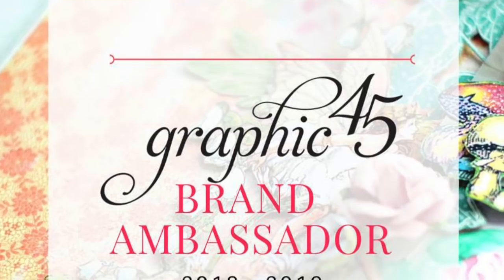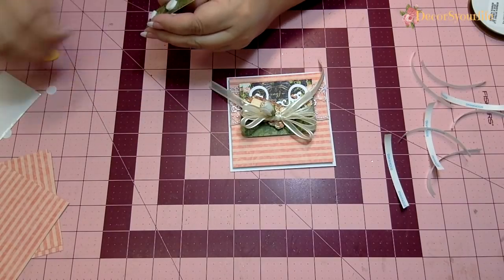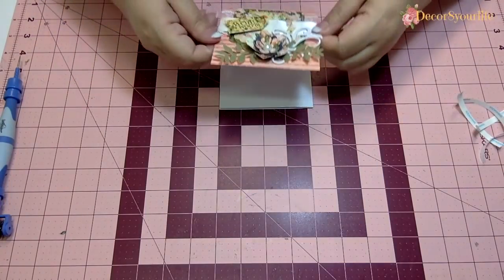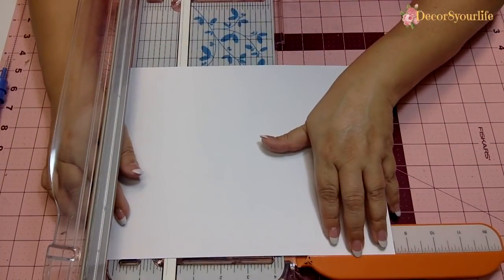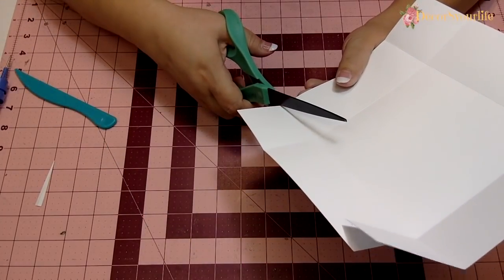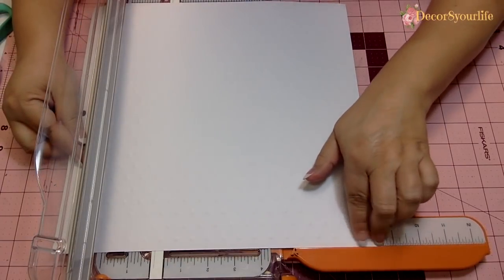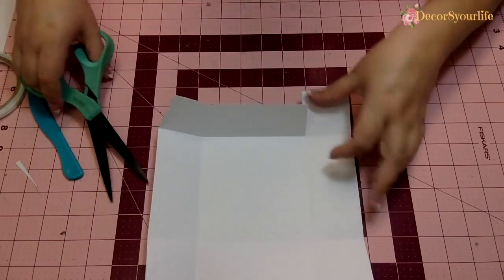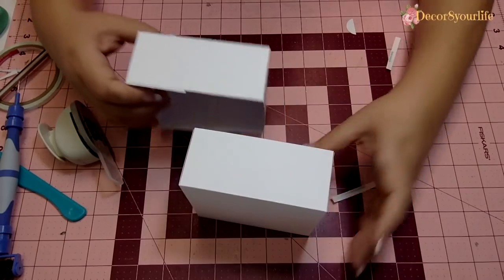Graphic 45 One Sheet Project | A Note Card and Gift Box Tutorial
Note Card Gift Box Tutorial. This is a Graphic 45 Brand Ambassador project for July 2018. Visit the Graphic 45 Blog for more inspiration and project tutorials

SUPPLY LIST
Graphic 45 Floral Shoppe 8x8 Paper Pad

Graphic 45 Floral Shoppe Tags and Pockets

Graphic 45 Staples Large Tag & Flower Dies

What I use to film my videos - MacBook Pro